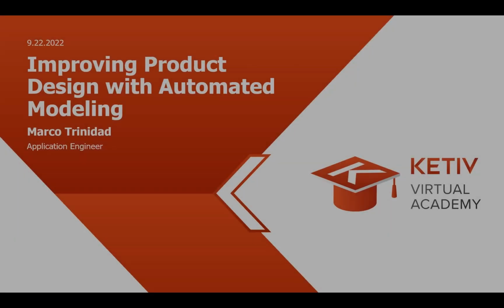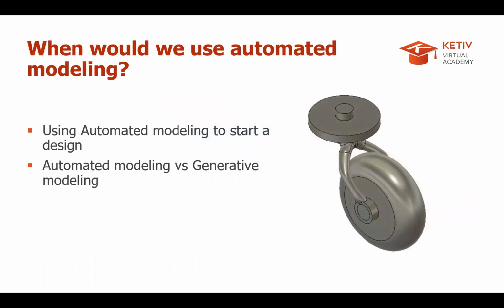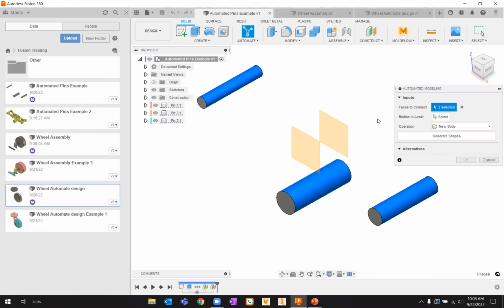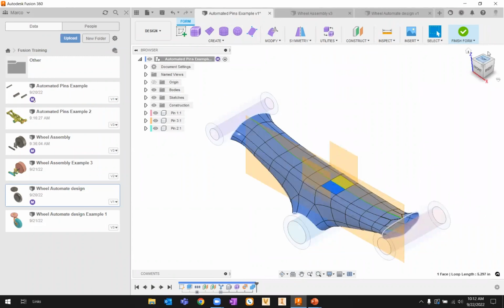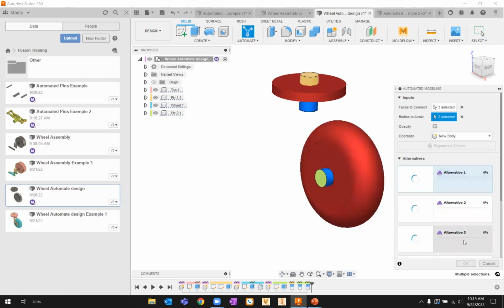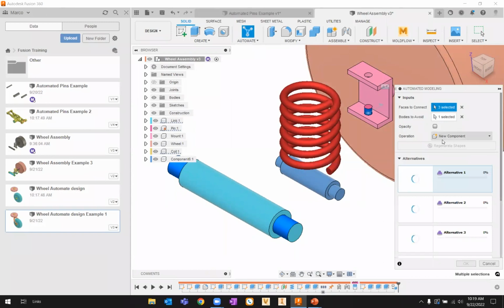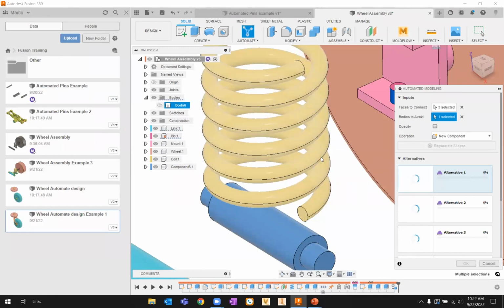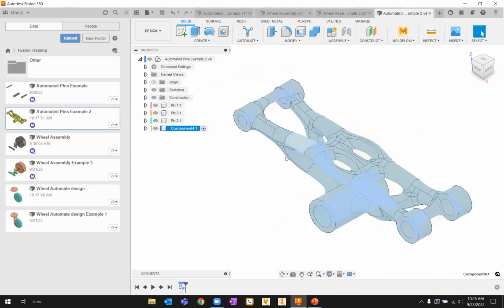Improving Product Design with Automated Modeling | KETIV Virtual Academy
In this KETIV Virtual Academy session we will be working with Autodesk Fusion 360's automated modeling tool. This new tool generates design alternatives using the geometry in your model. We will show you how automated modeling can be applied to improve your designs.